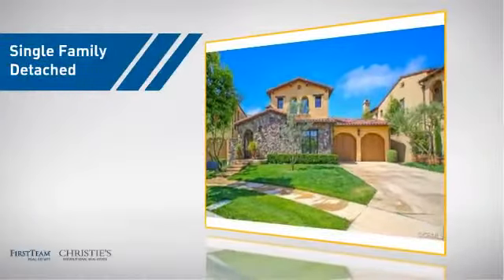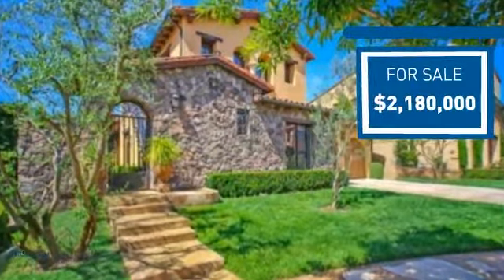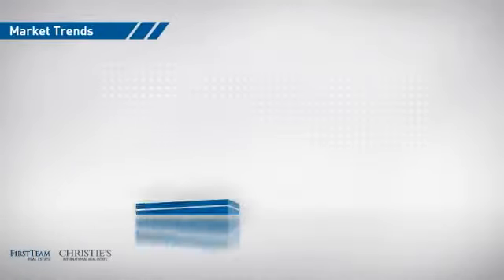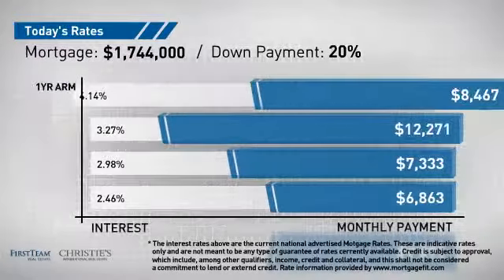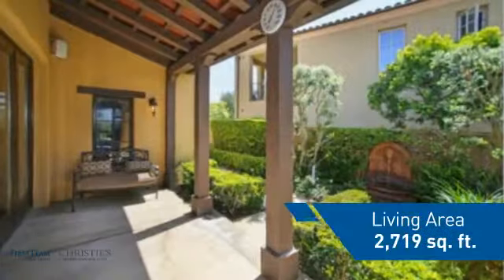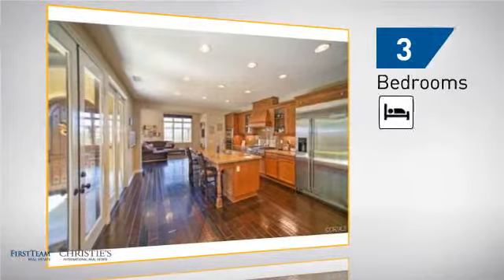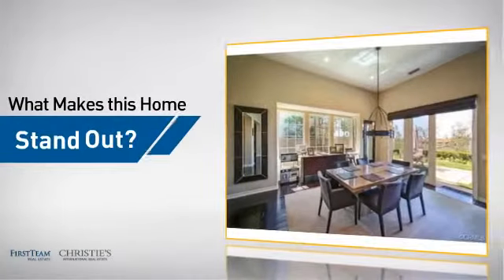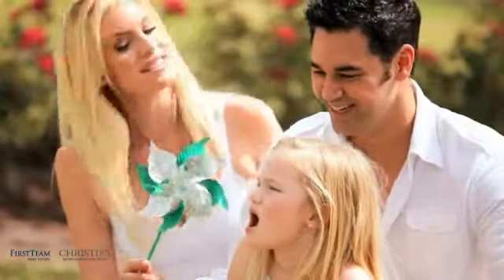29 Shadowcast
BACK ON MARKET! Massive price reduction to sell. Found in the prestigious guard gated community of Pacific Ridge in Newport Coast, this rare and sought after Pienza plan 1 lives as a single level home with an open floor plan consisting of a Main level master suite, an additional en suite bedroom, plus an office or library that is currently used as a nursery and could easily become an optional bedroom 3 for the main home. The final bedroom suite is an attached casita that has a separate entrance and is located on the second level.  It all begins with a gated courtyard and an inviting covered patio entry that seamlessly opens to great room, dining room, and gourmet kitchen. The floor plan lends itself to entertaining as a natural flow brings the indoors outside where lounge and BBQ areas are accented by canyon and Ocean views from the 7,400 sq ft lot that is perched high on a bluff, above overlooking the Costa Azul community below. Association amenities include Jr Olympic Pool, Spa, BBQ & lounge area, parks, tot-lots, and walking/hiking, biking trails leading to Crystal Cove state Beach and Beyond. Close proximity to Fashion Island, 73, 405 Freeways, John Wayne Airport and the 5 star Pelican Hill Resort.Contact Listing Agent Jason C. Bradshaw @